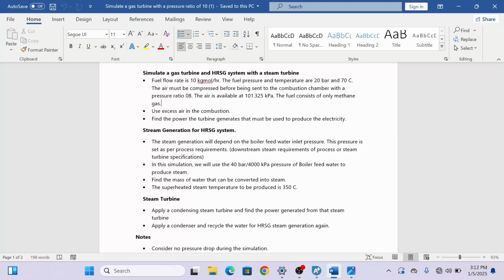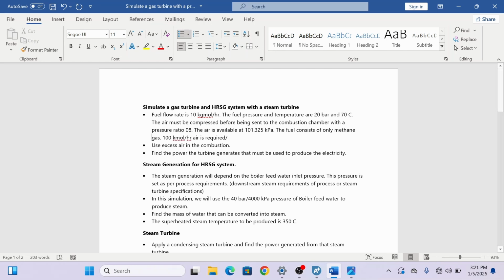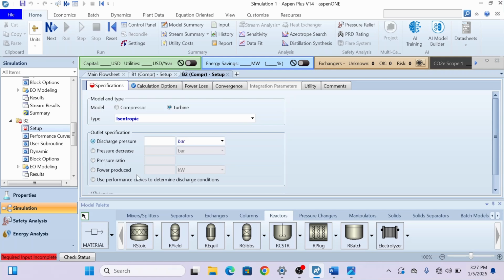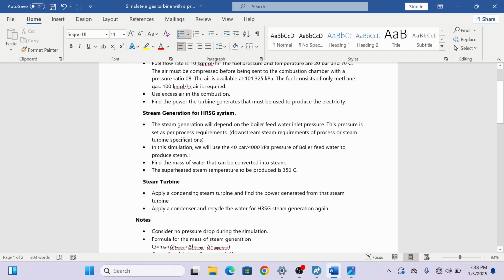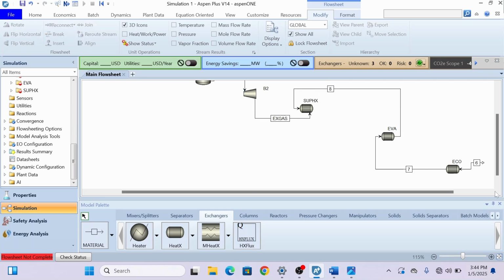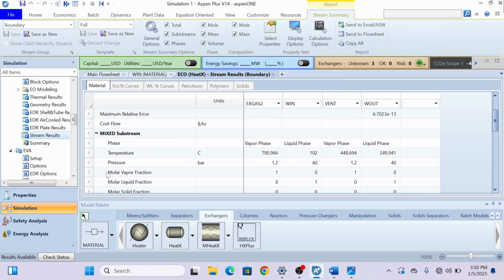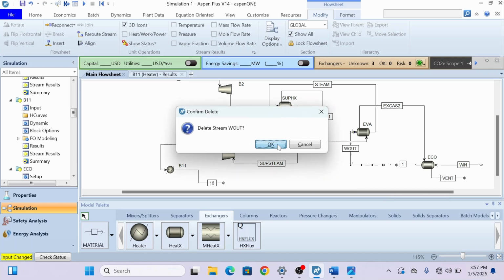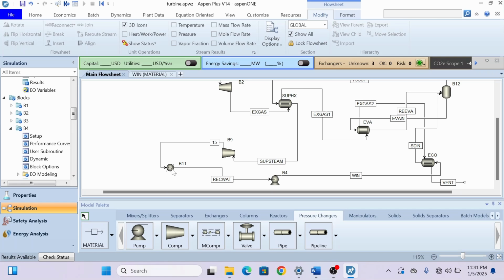Gas Turbine + HRSG + Steam Turbine | Combine Cycle Power Plant | Complete Guide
Welcome to this detailed tutorial where I simulate a Gas Turbine, Heat Recovery Steam Generator (HRSG), and Steam Turbine system using Aspen Plus. This step-by-step guide walks you through case that can help you to teach the steps involved in designing a combine cycle power plant.

What You'll Learn in This Video:
✅ Gas Turbine Simulation:
✅ HRSG System:
✅ Steam Turbine System:

Whether you're an engineer, a student, or an enthusiast, this video will help you understanding the simulation of combine cycle power plant. Watch till the end for a clear and practical understanding of the process!